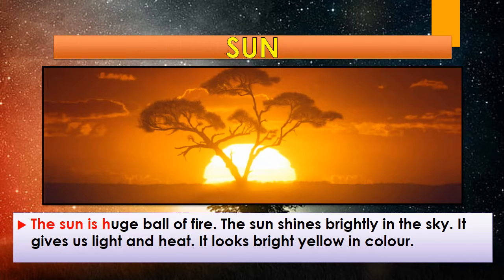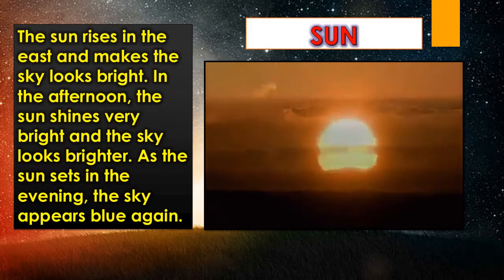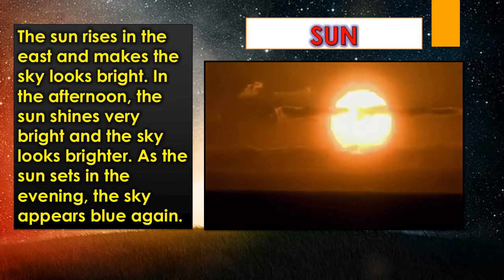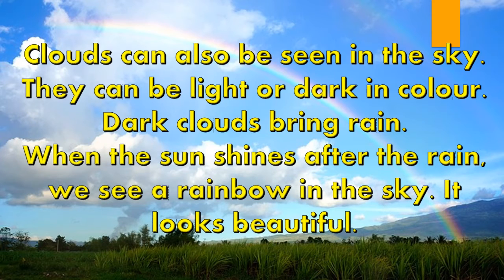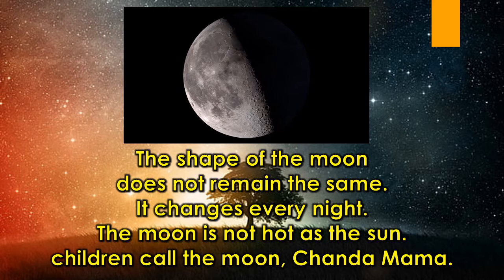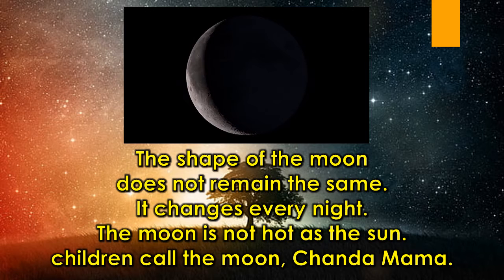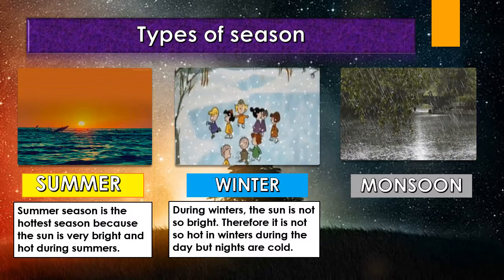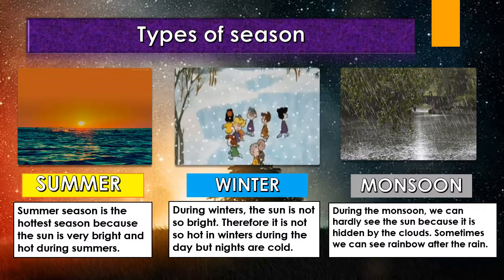CLASS 1/GSC/CHAPTER 24